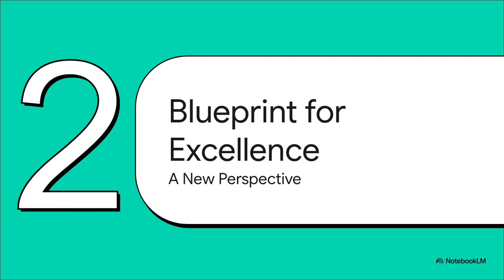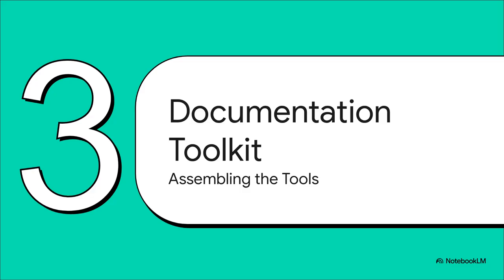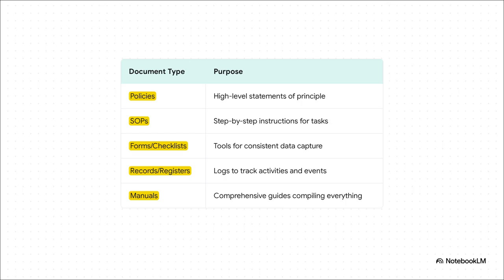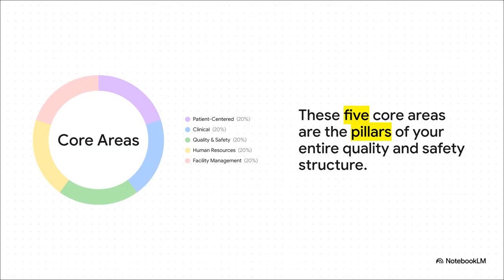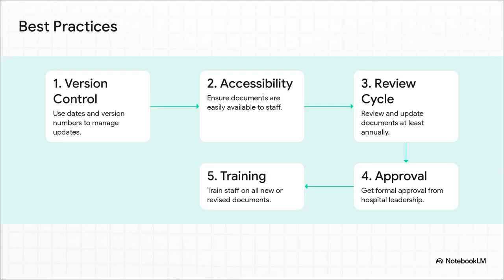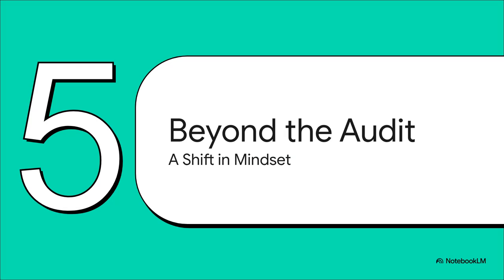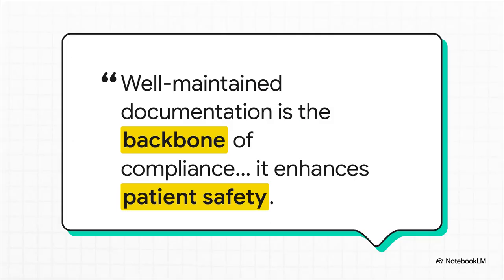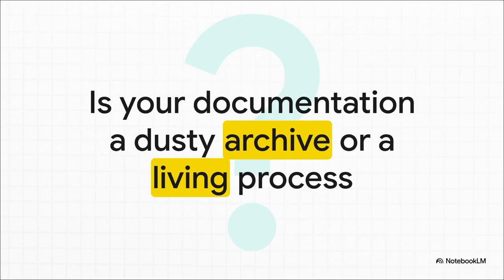Lesson 5.2: Documentation, Policies & SOPs Required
Module 5: Preparing for NABH Accreditation

🎯 Objective
To understand the critical role of documentation, policies, and Standard Operating Procedures (SOPs) in achieving and maintaining NABH accreditation. This lesson outlines the essential documents hospitals must prepare, maintain, and update regularly.

📘 Why Are Documentation and SOPs Important?
Serve as evidence of compliance with NABH standards during audits.

Ensure consistency and standardization of clinical and administrative processes.

Facilitate training and orientation of staff.

Support continuous quality improvement (CQI) efforts.

Protect the hospital legally and ethically.

🗂️ Key Types of Documentation
Type
Description & Purpose
Policies
High-level statements of principles guiding hospital operations. Examples: Infection Control Policy, Patient Rights Policy.
Step-by-step instructions to perform routine tasks consistently and safely. Examples: Medication Administration SOP, Waste Disposal SOP.
Forms & Checklists
Tools to ensure consistent data capture and compliance. Examples: Consent forms, Surgical Safety Checklist.
Records & Registers
Logs to track activities and events. Examples: Incident Register, Staff Training Log.
Manuals
Comprehensive guides compiling policies and SOPs. Example: Quality Manual, HR Manual.

📝 Essential Policies & SOPs for NABH
1. Patient-Centered Policies
Patient Rights and Responsibilities

Informed Consent

Complaint and Grievance Redressal

2. Clinical Policies & SOPs
Infection Control Program

Medication Management

Patient Assessment and Care Plan

Emergency Management

3. Quality & Safety Policies
Quality Management System (QMS)

Internal Audit Procedures

Incident Reporting and CAPA

Risk Management and Safety

4. Human Resource Policies
Recruitment and Credentialing

Staff Training and Development

Performance Appraisal

Staff Health and Safety

5. Facility Management Policies
Waste Management

Fire Safety

Equipment Maintenance

Security and Surveillance

🔄 Documentation Management Best Practices
Version Control: Use dates and version numbers to manage updates.

Accessibility: Documents should be easily available to all relevant staff.

Review Cycle: Policies and SOPs must be reviewed and updated annually or when changes occur.

Approval Process: Formal approval from hospital leadership is necessary for all key documents.

Training: Staff must be trained on new or revised policies and SOPs.

📚 Documentation During NABH Audit
Auditors verify:
Completeness and availability of policies and SOPs.

Records of dissemination and staff training.

Evidence of document control and updates.

Practical adherence to documented procedures during walk-throughs and interviews.

🧠 Key Takeaways
Well-maintained documentation is the backbone of NABH compliance.

SOPs reduce variability and enhance patient safety.

Documentation is a living process—regularly updated and practiced by all staff.

Preparing and organizing documents well ahead of the audit can significantly ease the accreditation process.